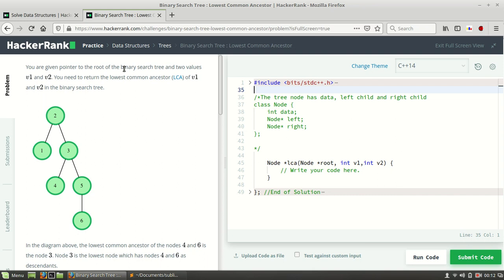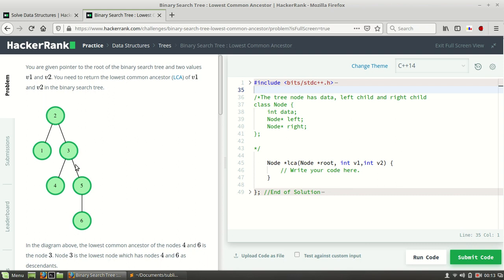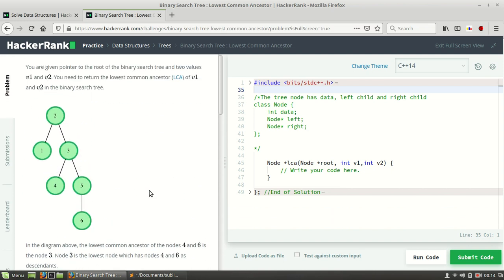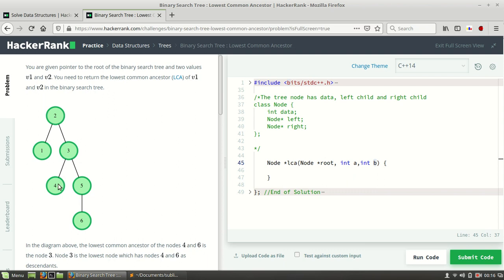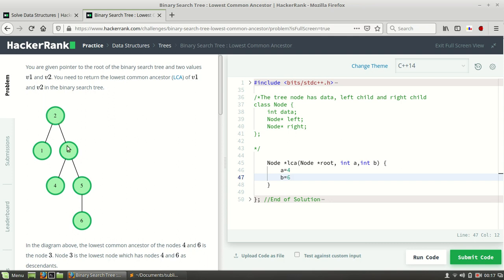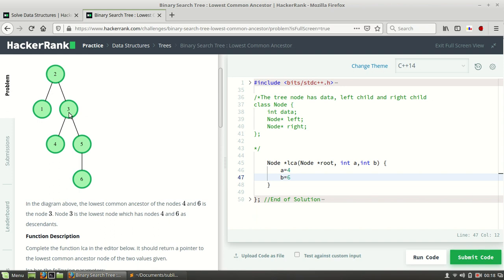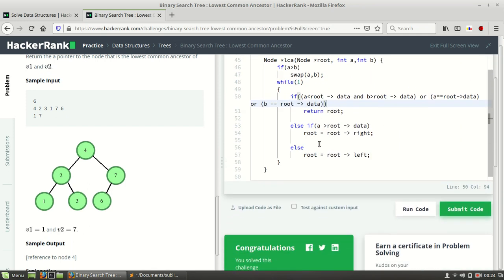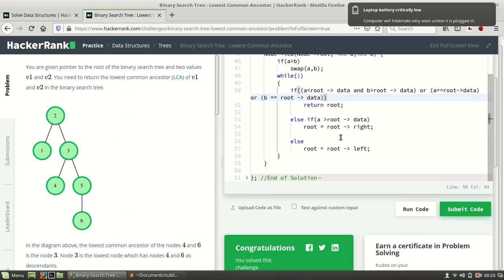Lowest Common Ancestor Binary Tree || Tree (LCA) || Hackerrank